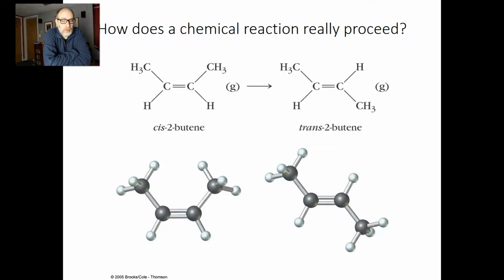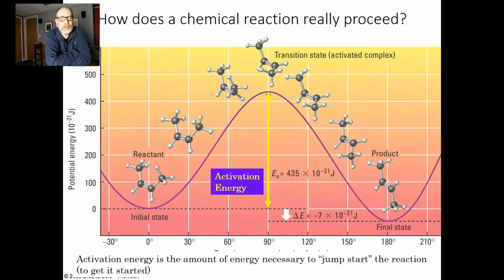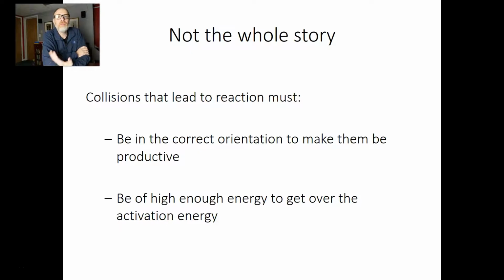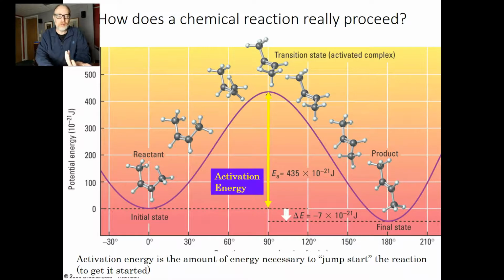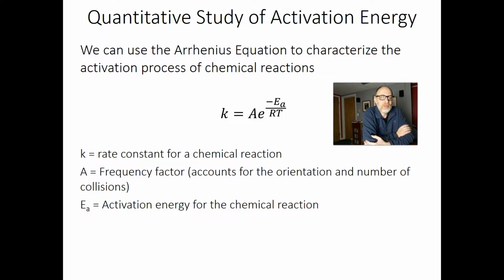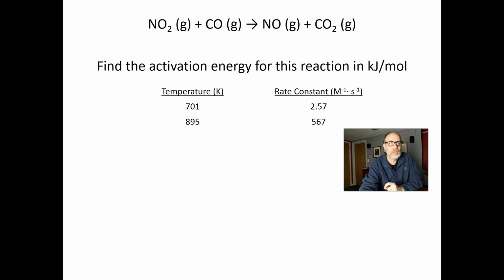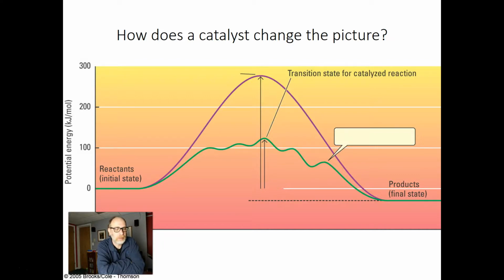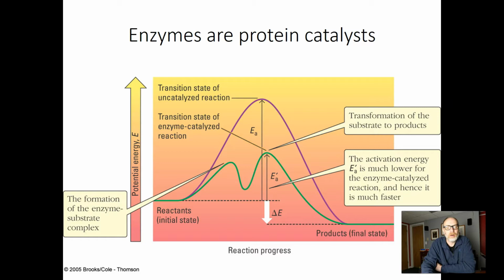CHEM 111.Activation Energy and Catalysts.Spring 2020